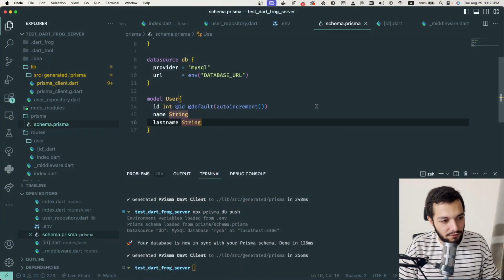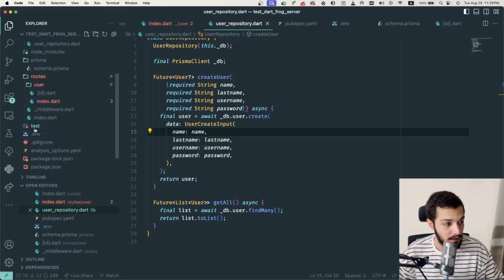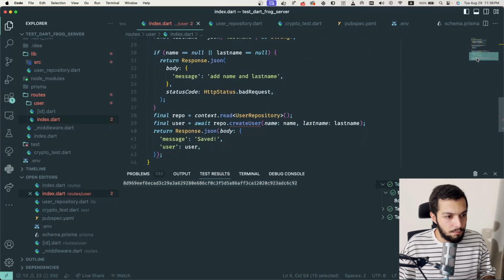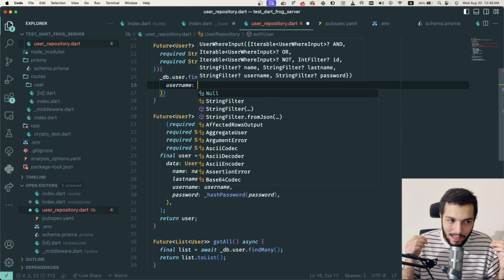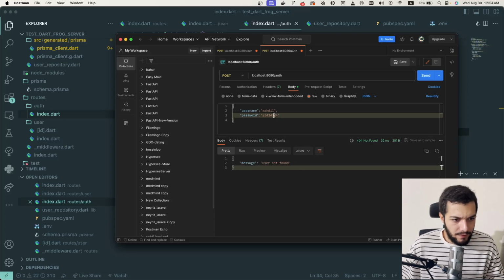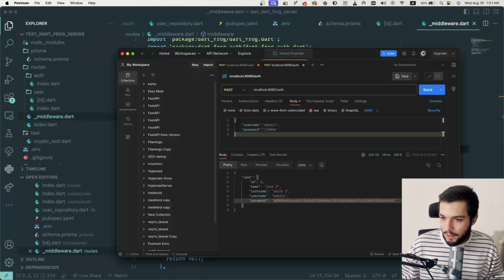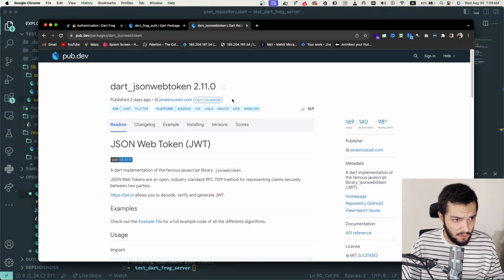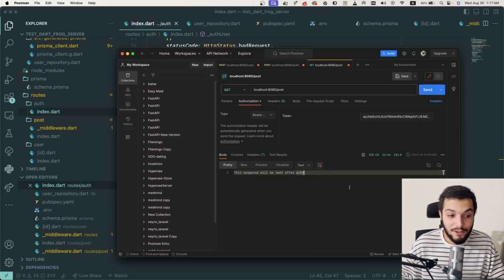Dart tutorial: Make full stack project Using dart_frog (JWT, Password hash)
In this video you will learn Dart for backend
we use dart_frog framework and MySQL database
and for orm I used Prisma

Timestamps:
00:00 - Introduction to this course
00:30 - Membership!
02:21 - Fix user schema
04:25 - Save password to DB!
06:17 - Hash password
18:25 - Login user
26:32 - Dart Frog Auth! 🔑
35:39 - JWT!